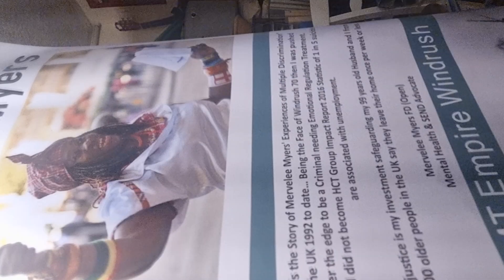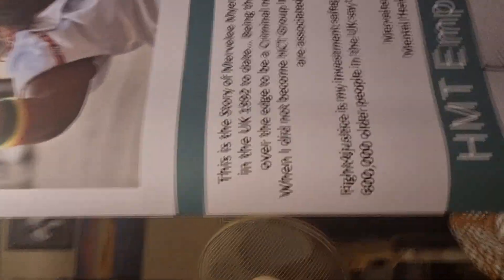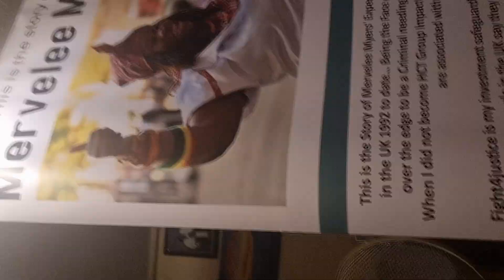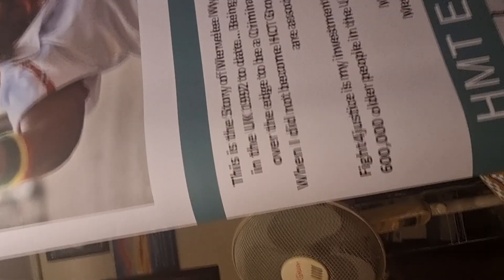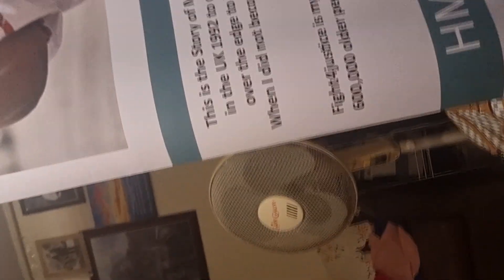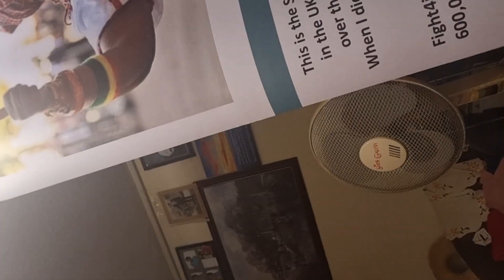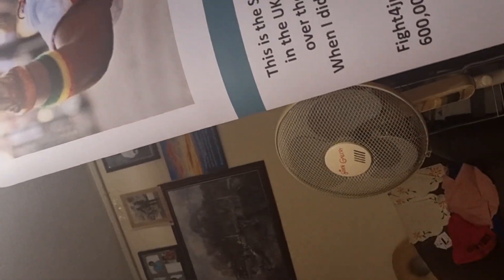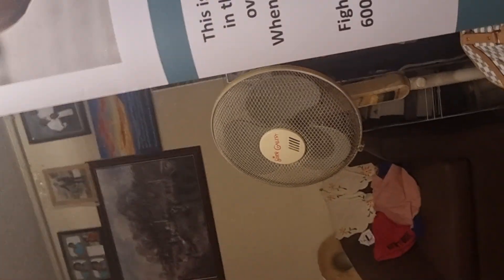merveleemyers MAPS @metpolice_uk